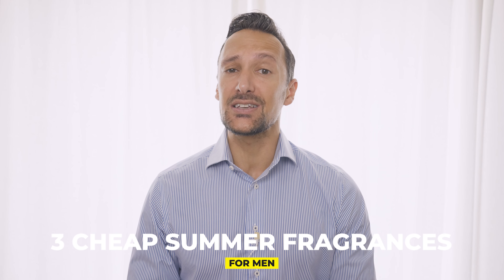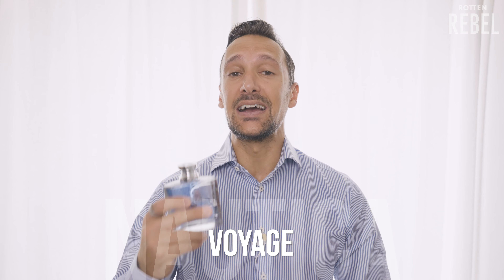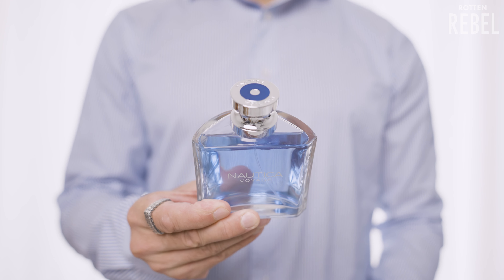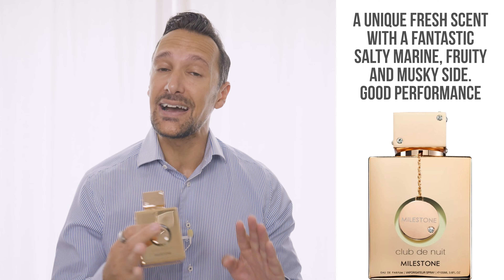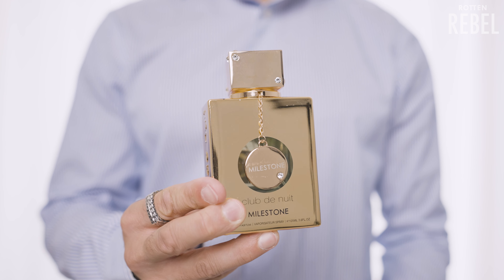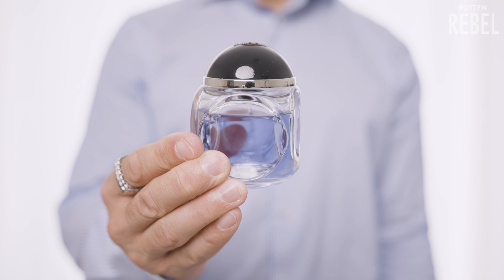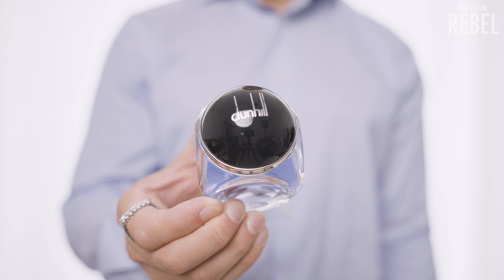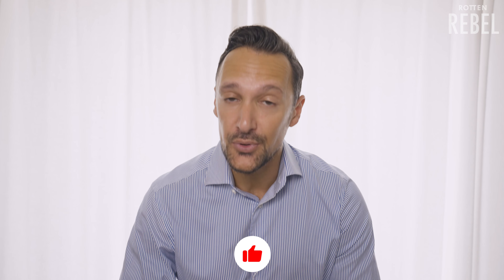3 Cheap Summer Fragrances For Men 2022! Cheap Men's Fragrances 👌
CHEAP SUMMER FRAGRANCES FOR MEN.. These men's fragrances will definitely MAKE YOU smell great on those summer days! Here are compliment-getter cheap summer men's fragrances that I personally use and enjoy!

Which is YOUR favorite cheap summer fragrance?

♦ LIKE this video if you want more videos on best men's fragrances from me! 😊

- Rotten Rebel